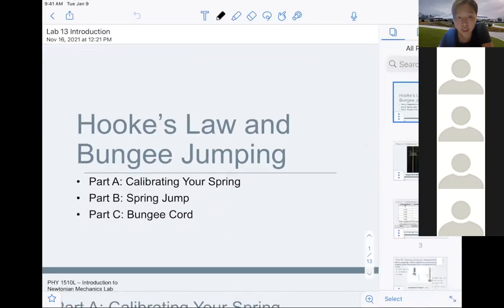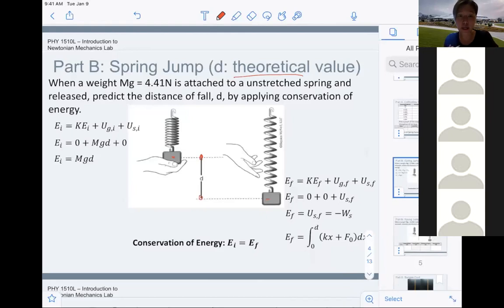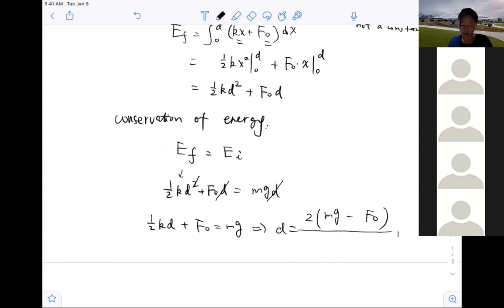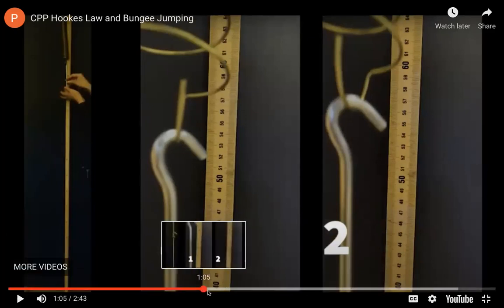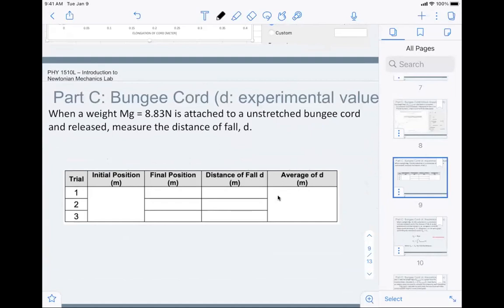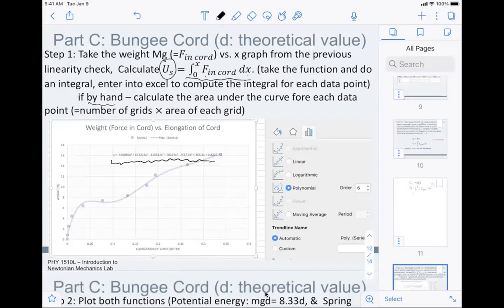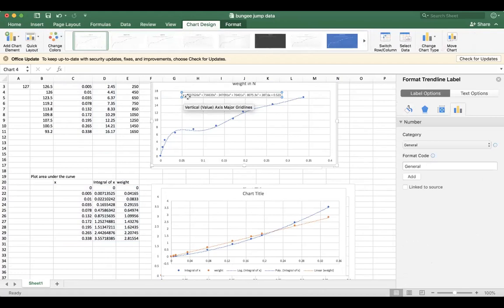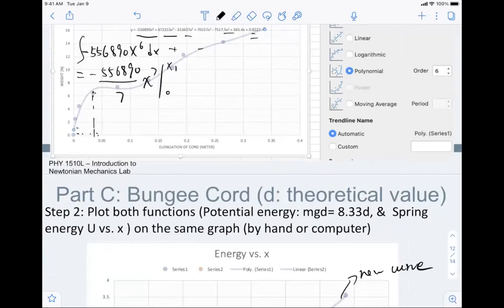PHY1510Lab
Lab 13: Hooke's law and Bungee jump